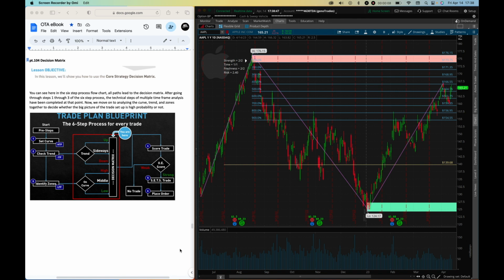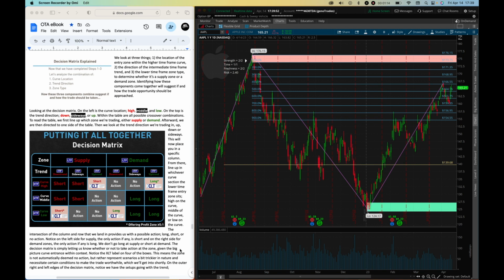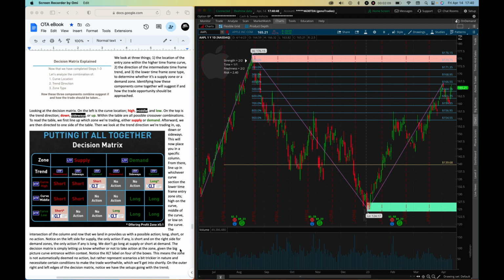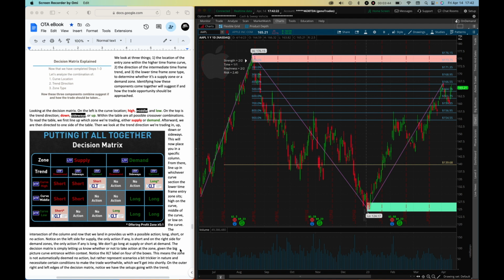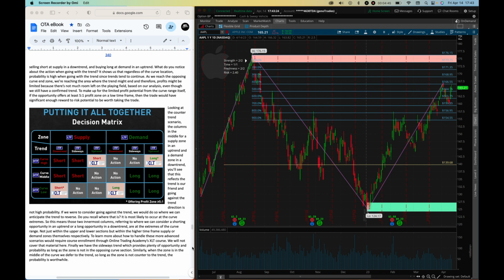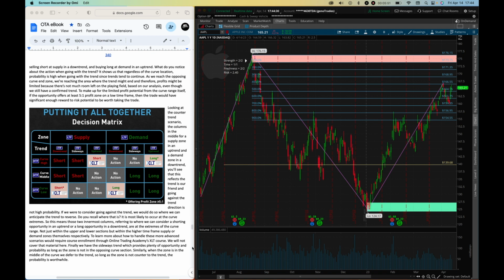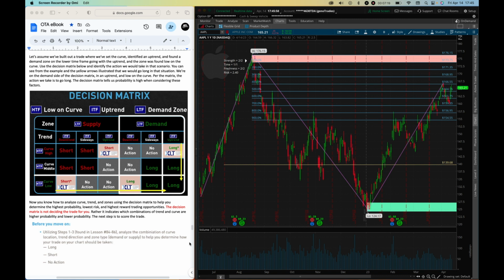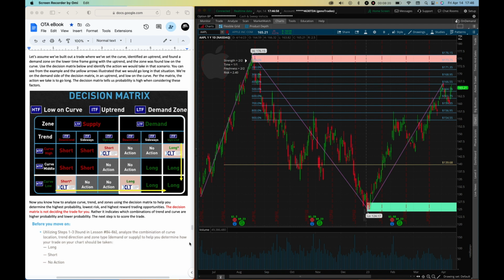pt.104 Decision Matrix | Becoming a Trader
***READ***  In this lesson, we'll show you how to use the Core Strategy Decision Matrix

This video serves as a tutorial on utilizing the **Core Strategy Decision Matrix** to evaluate trading opportunities. By integrating technical analysis, the matrix helps traders determine whether a setup is high probability before committing capital.

0:00 Introduction to the matrix
1:15 How to read the matrix
2:49 Analyzing trend alignment
4:35 Counter-trend strategies
5:50 Sideways trends and examples
7:09 Conclusion and next steps

### Key Analytical Components:
* **Curve Location:** Identifying if the market is **high, middle, or low** on the higher time frame curve (1:18).
* **Trend Direction:** Determining if the intermediate time frame is trending **down, sideways, or up** (1:24).
* **Zone Type:** Recognizing whether the lower time frame entry point is a **supply zone** (for selling) or a **demand zone** (for buying) (1:00).

### Trading Strategy Insights:
* **Trading with the Trend:** Regardless of curve location, trading in the direction of the trend generally offers higher probability setups, as trends tend to continue (3:45).
* **Counter-Trend Trading:** Entering trades against the prevailing trend is discouraged unless performed at the **curve extremes** (i.e., at significant supply or demand zones), where a reversal is more likely (4:37).
* **Decision Matrix Utility:** The matrix is designed to categorize potential trades into high or low probability scenarios, directing the trader to either **go long, go short, or take no action** (2:21).
* **Risk Management:** The video emphasizes that the matrix does not decide the trade automatically; it must be followed by scoring the trade using **odds enhancers** (7:42) and ensuring a favorable reward-to-risk ratio, such as a **5-to-1 profit zone** (4:17).

See resource links below specific to the course and trade strategy.

Google Drive Account. The link below leads to a folder containing a number of resources you will need while trading. Feel free to download them. To use some of the resources such as the Odds Enhancer Scorecard, Engineered Risk Strategy, the Trade Trackers/Journals or any of the digital books you will need Microsoft Excel, Microsoft Word and a PDF viewer unless they are already installed on your computer.

The Trade Builder app is now live!